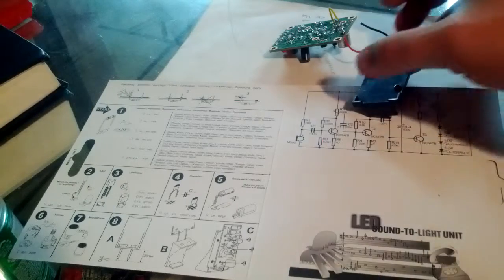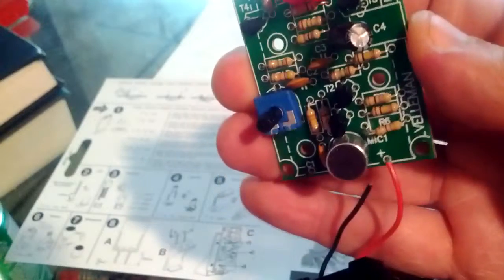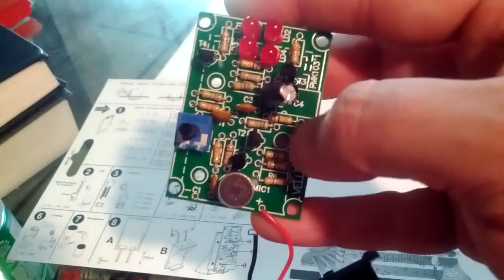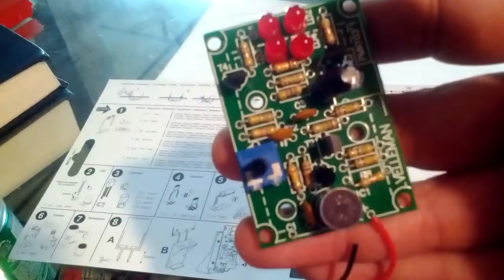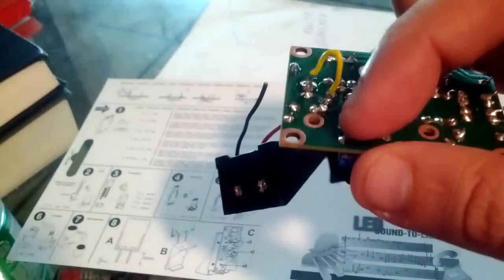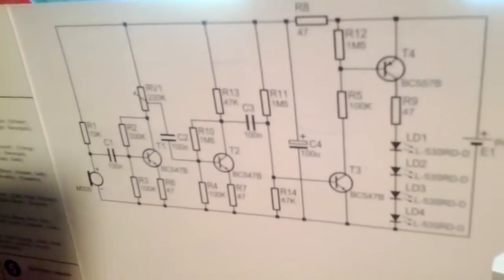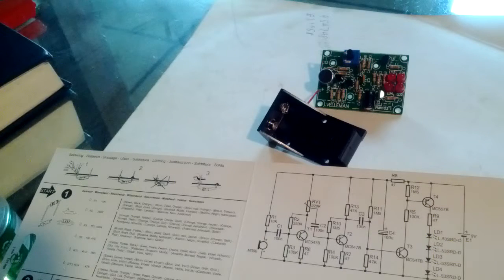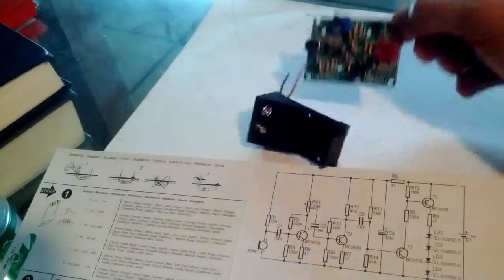Educational Christmas & Birthday Gift Ideas part 2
Velleman soldering kit in progress.  A little tedious for sure.  Working on patience and problem solving skills.